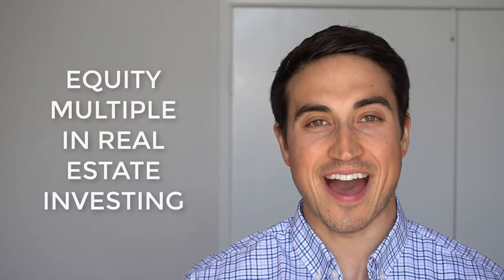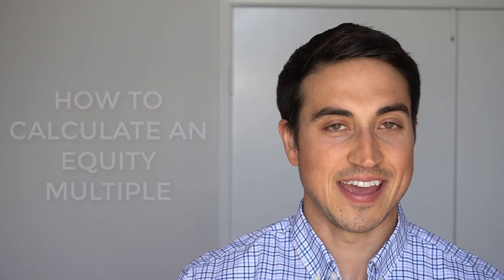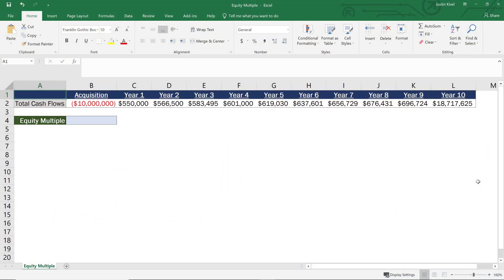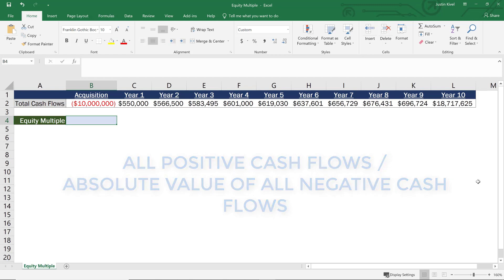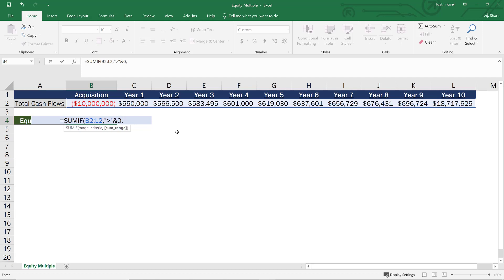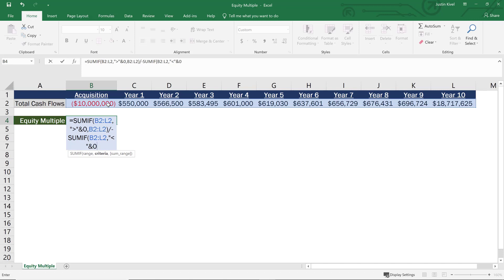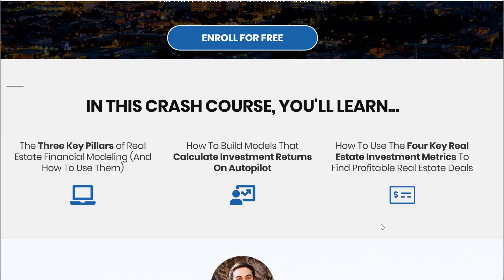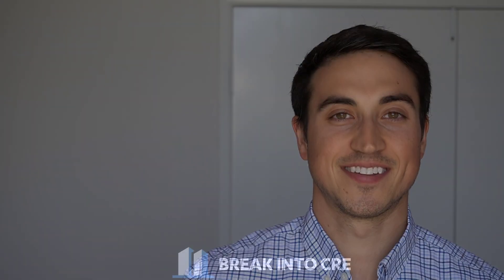Equity Multiple - Commercial Real Estate Investing Return Metrics You Need To Know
Equity Multiple – Real Estate Investing Return Metrics You Need To Know // Want to learn how the equity multiple formula and how to use the equity multiple in real estate analysis and real estate investing? In this video, we’ll work through an equity multiple real estate Excel exercise so you can understand the equity multiple real estate investing return metric and WHY the equity multiple is so important in commercial real estate investing.

Want to learn the other real estate return metrics you need to know (and how to build a model from scratch?